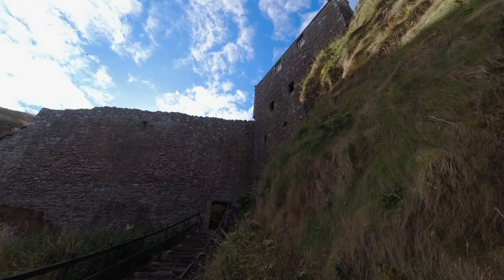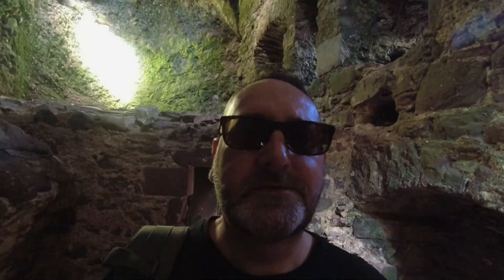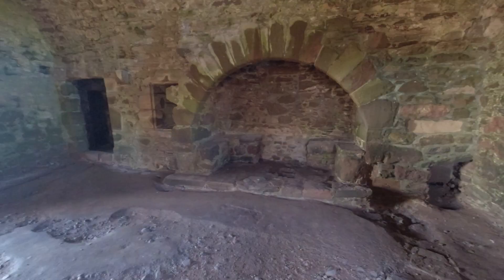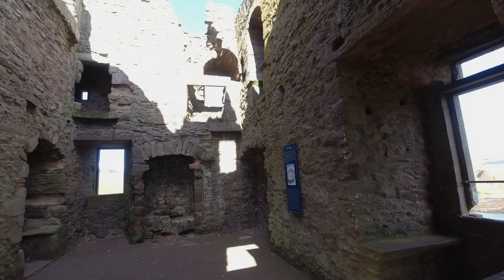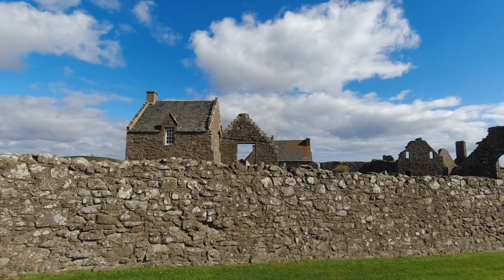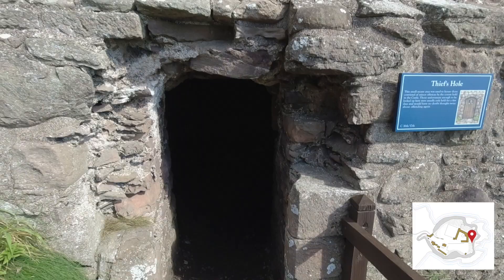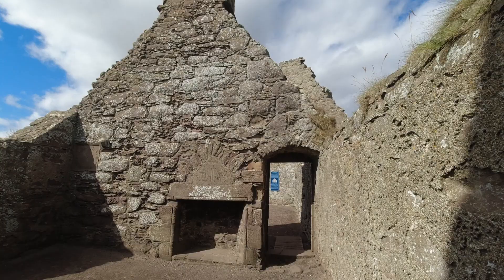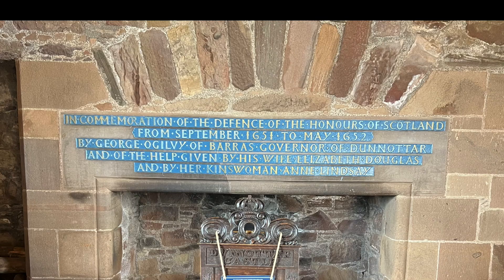Dunnottar Castle - Jewel in the Crown of Scottish Castles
Dunnottar Castle, near Stonehaven in Aberdeenshire, can trace its history back to the Picts, and played a key role in a number of key events in Scottish history. It was also chosen as a safe place to keep the Scottish Crown Jewels during the Civil Wars.

Join us as we explore this stunning castle location and some of its many stories.